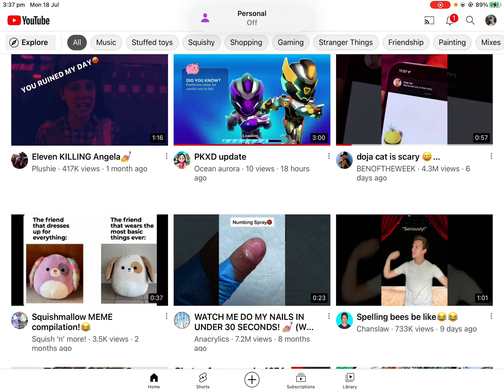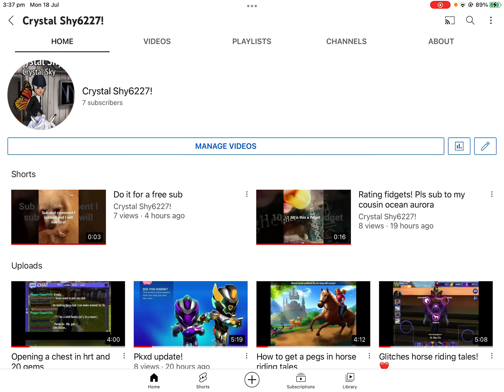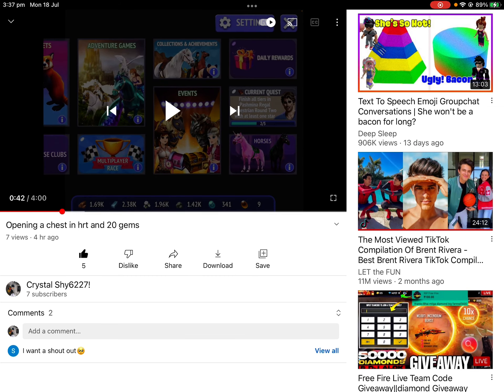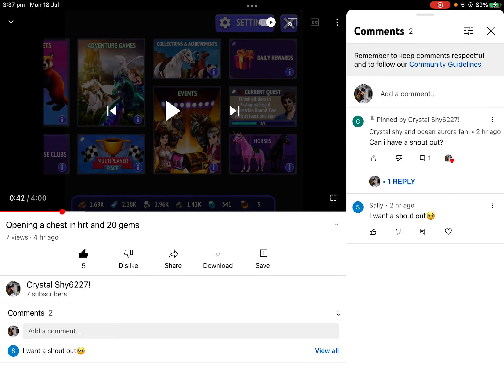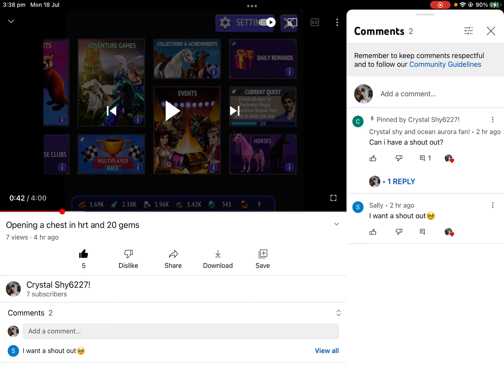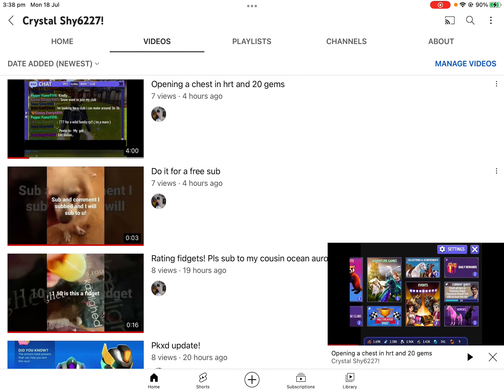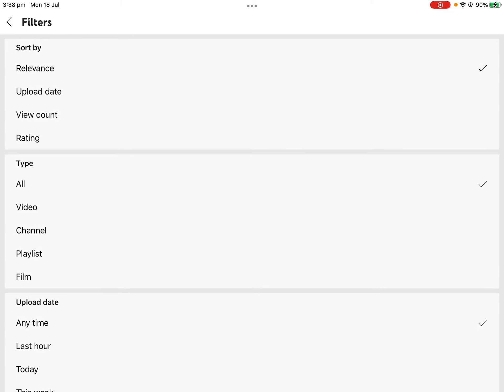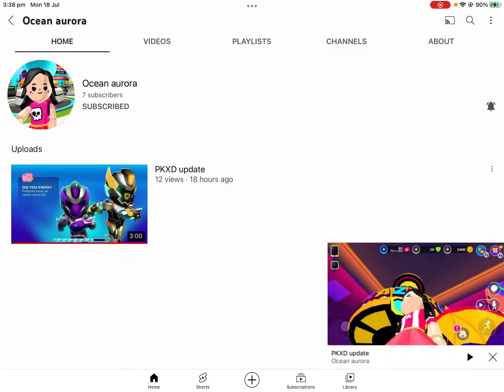18 July 2022